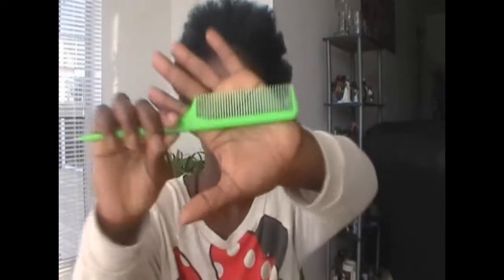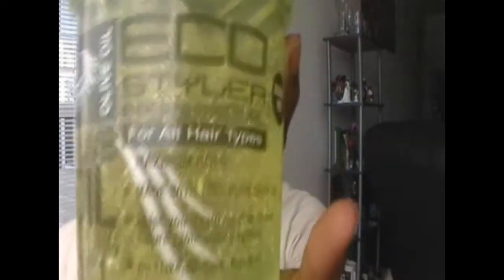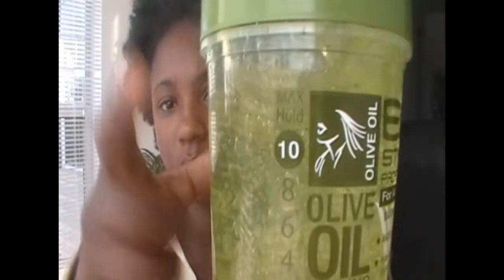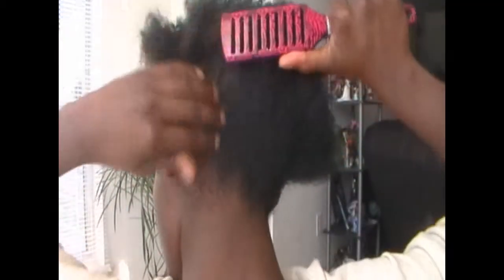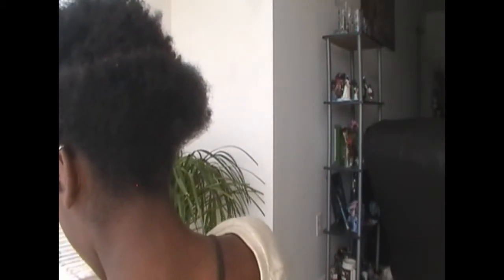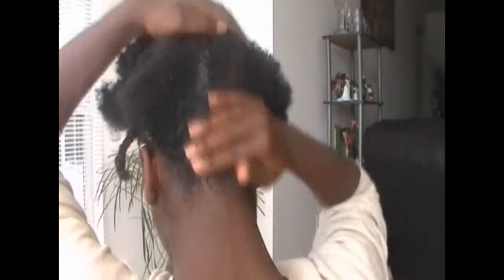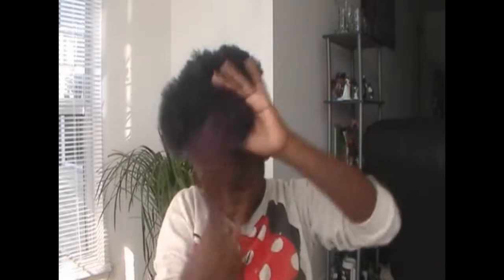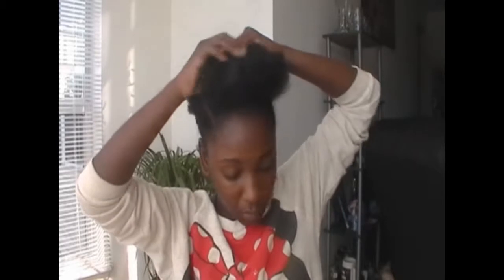[2] EASY hair style for SHORT Natural Hair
Lena Simone has just entered this CONTEST!!! SHE NEEDS YOUR HELP PLEASE:)

jUST a qUICK tUTORIAL OF A HAIRSTYLE THAT i DID EARLIER TODAY FOR WORK.